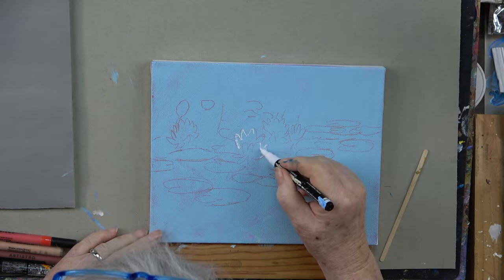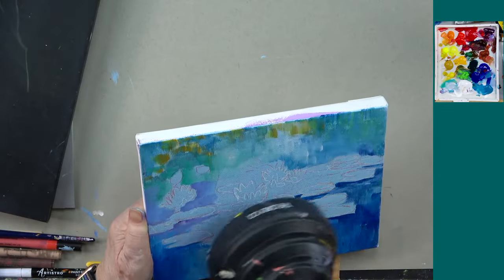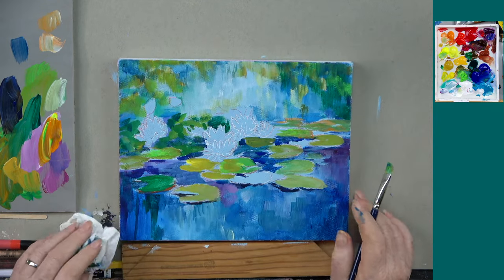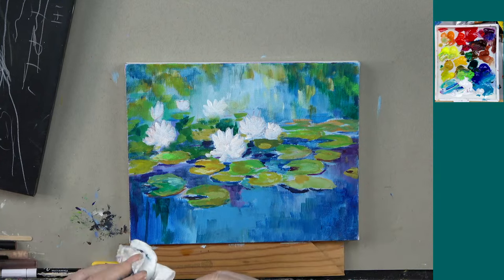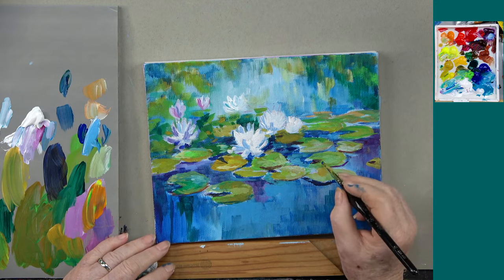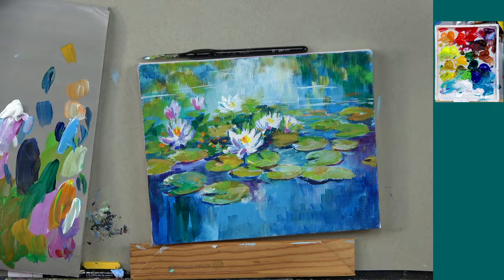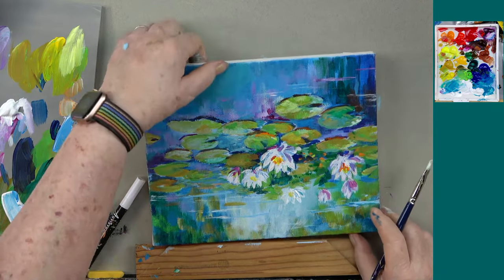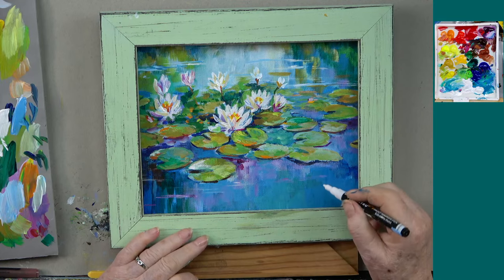Acrylic Painting Story Time - The Lily Pond Caper: A Tale of Water and the Statue of Limitations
What is FLY ON THE WALL - Lilly Pond Landscape  Watch Ginger Cook paint as she tells you one of her personal life adventures. How she ended up stealing thousands of gallons of water for her personal lake /pond, and what happened when she and her ex-husband Colby got or almost got caught.

These paintings by Ginger Cook are commissioned works with stories to share, not tutorials. Please enjoy watching! No reproductions allowed. Thank you for respecting our work.

 What is a Fly on the Wall series, you ask?

The "Acrylic Painting Story Time" series on my YouTube channel offers viewers a unique opportunity to observe the creative process of a professional artist at work. In this series, Ginger Cook, an accomplished acrylic artist with over 50 years of experience, opens the doors to her studio, allowing art enthusiasts to experience what it's like to be a 'fly on the wall' during her painting sessions. These sessions feature Ginger crafting original artworks, providing a raw and unfiltered glimpse into the meticulous creation of a painting from start to finish. Each session lasts as long as the artist's inspiration and endurance hold for the day, with a single painting possibly spanning 3 to 4 days. Exclusive to Academy members, these pieces of art are a special gift for those who have shown their support by signing up or renewing their memberships for one, two, or three years before January 1, 2024. Please note that all paintings in this series are copyrighted and are not authorized for reproduction, preserving the uniqueness of each piece for the lucky recipients.

Be sure to TURN ON the alarm under the little bell.

21175 State Highway 249
Unit: 330